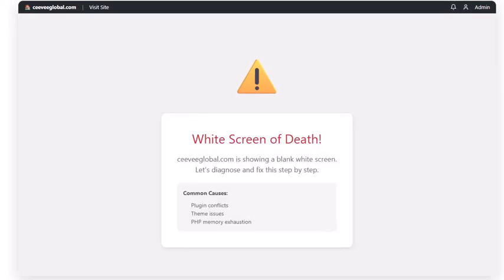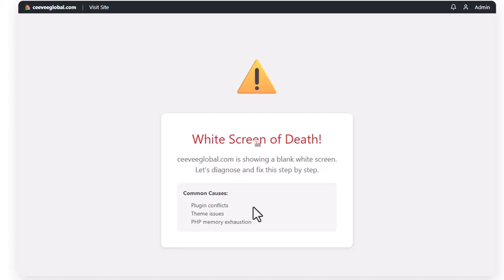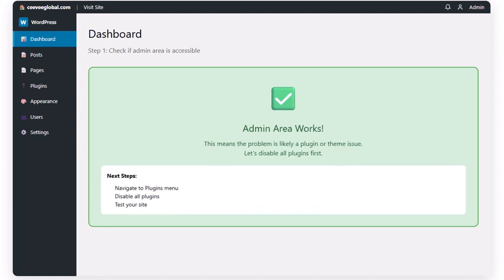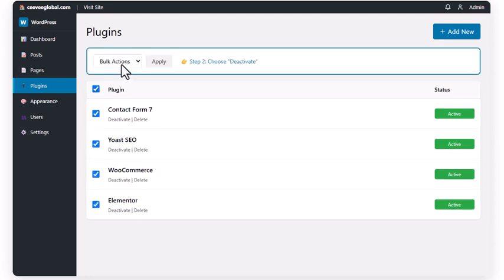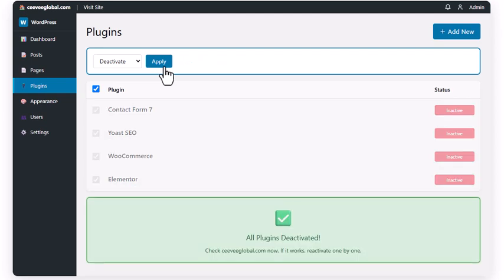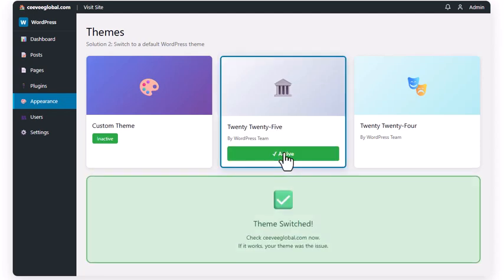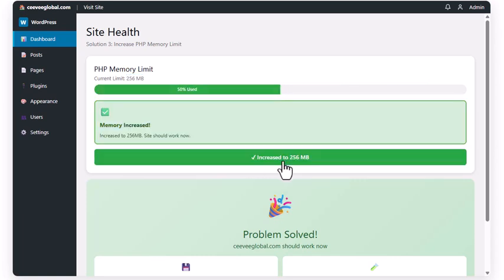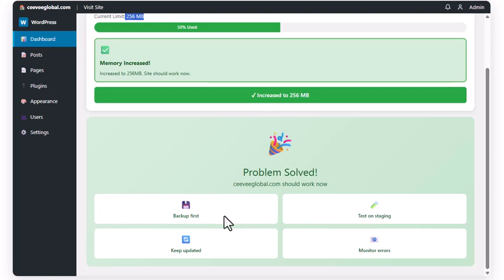How to Fix WordPress White Screen of Death in 2025 - 3 Simple Solutions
Is your site showing a  **wordpress blank screen**? This video walks you through **wordpress troubleshooting** the **wordpress error**, especially if you are facing a **wordpress plugin problem**. Learn to **fix wordpress issues** and resolve common **website troubleshooting** steps, including identifying the root cause of the dreaded **wordpress wsod**.

🎯 HOW TO FIX WORDPRESS WHITE SCREEN OF DEATH IN 2025:
I'm showing you 3 proven solutions from easiest to most advanced, so whether you're on shared hosting or managing a VPS like me, you'll find a fix that works.

💬 DROP A COMMENT IF:
✓ Your site came back online (let me celebrate with you)
✓ You're still seeing the white screen (tell me your hosting type and when it started, I'll help)
✓ You want a tutorial on WordPress staging sites or backup automation